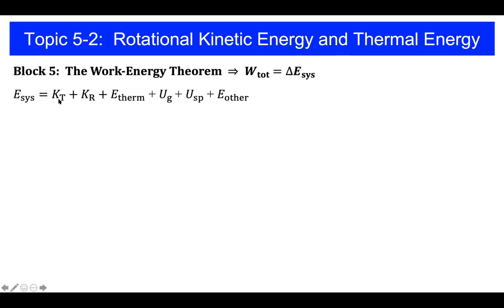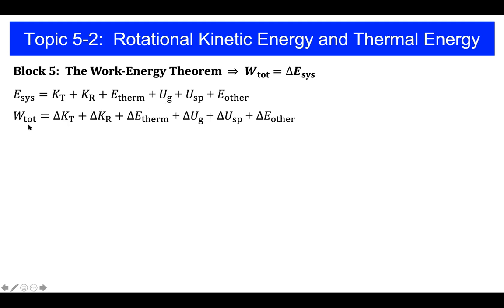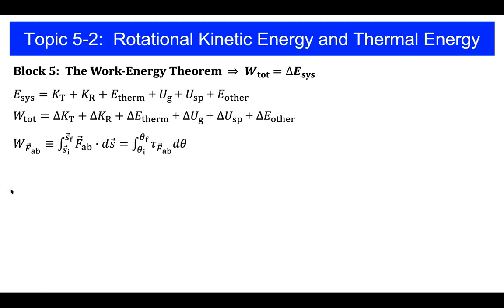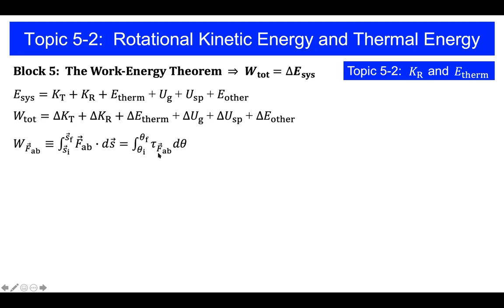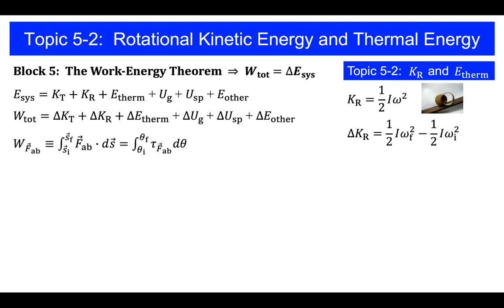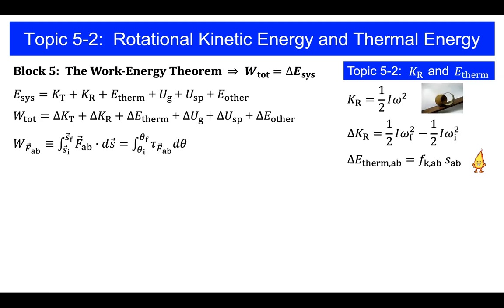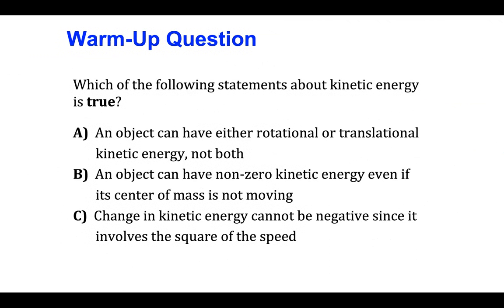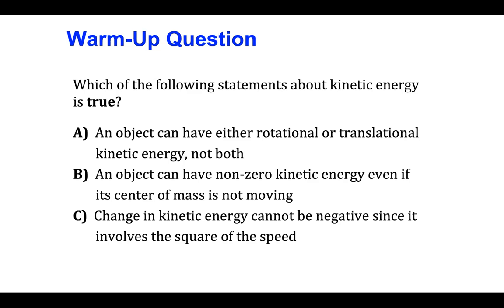Topic 5-2 part 1